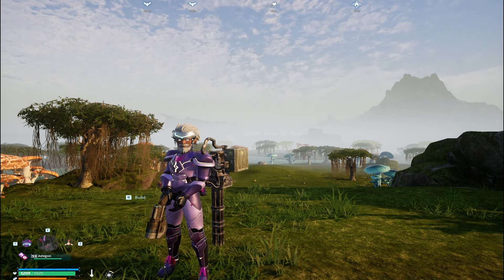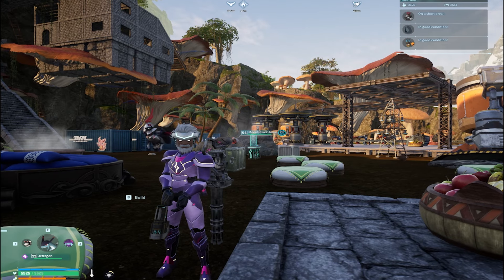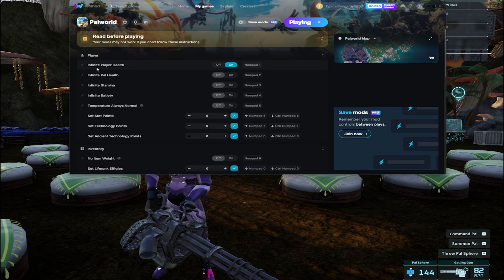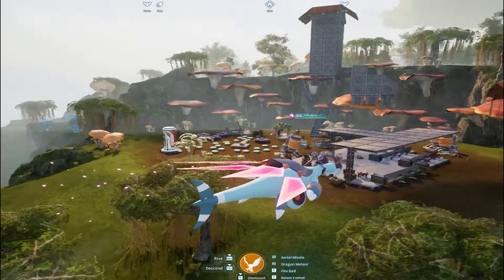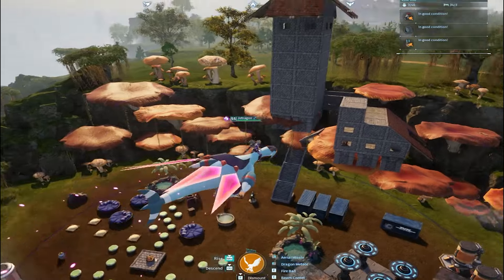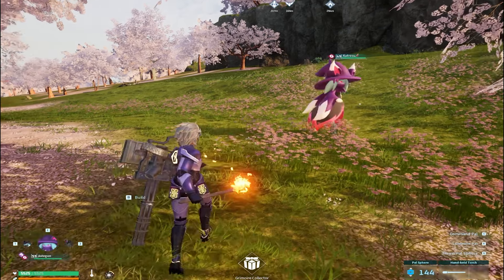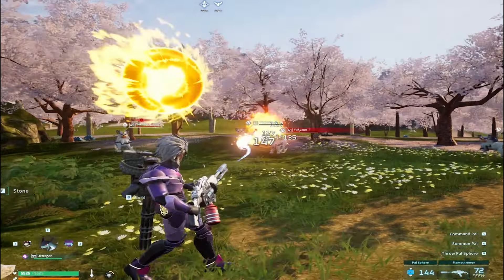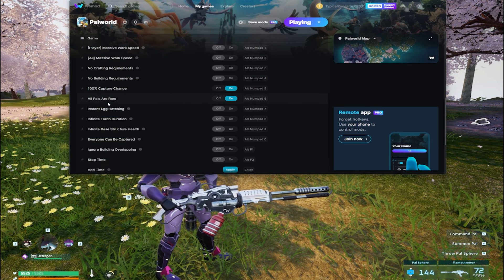How to Duplicate ANY ITEM (New, NOT PATCHED) Palworld